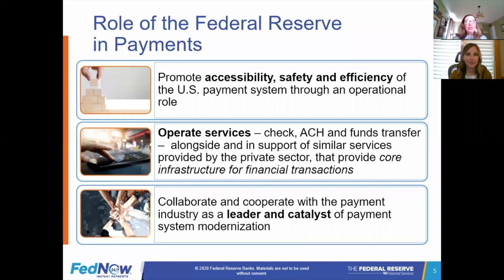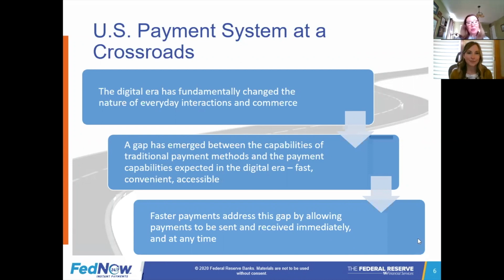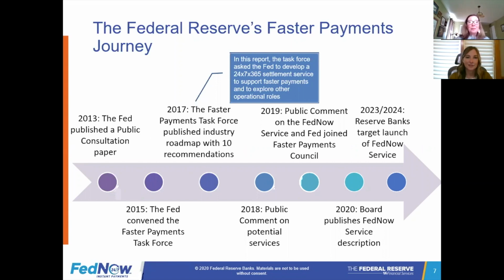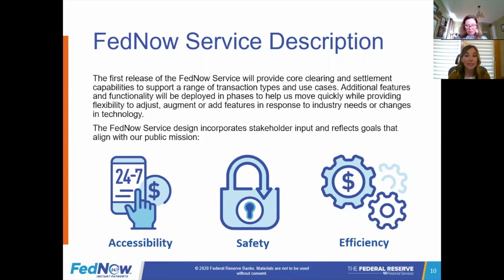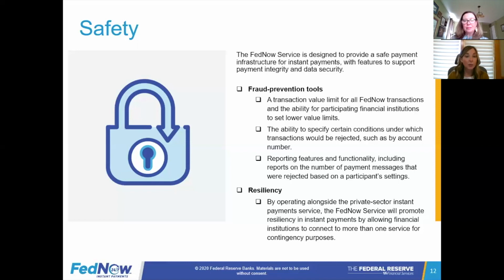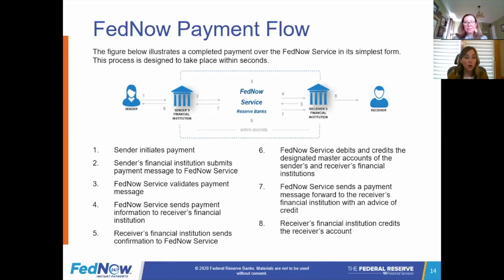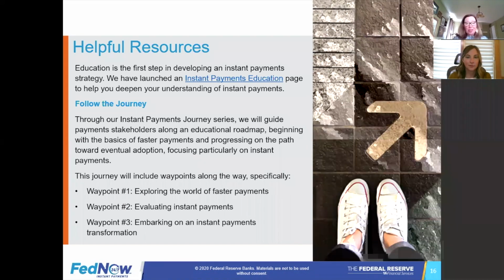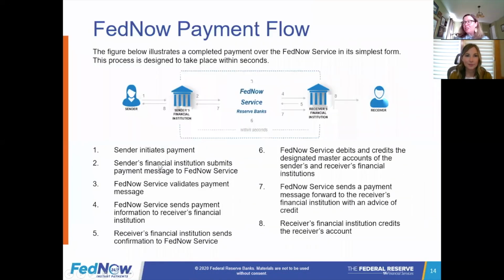FedNow: An Update on the Fed's New Instant Payment System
This webinar is part of the Banking and the Economy Webinar Series and looks at the Federal Reserve System's new landmark instant payment service, FedNow.